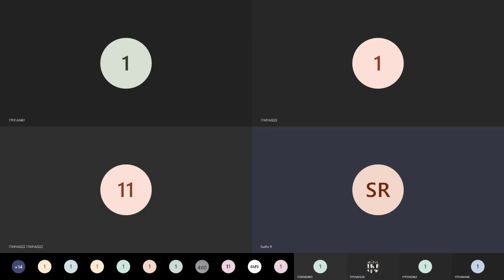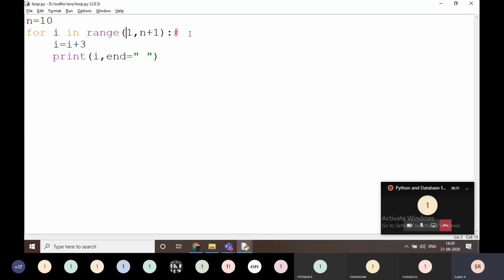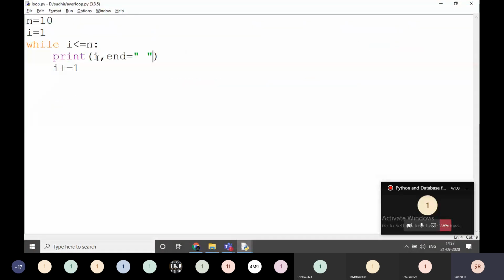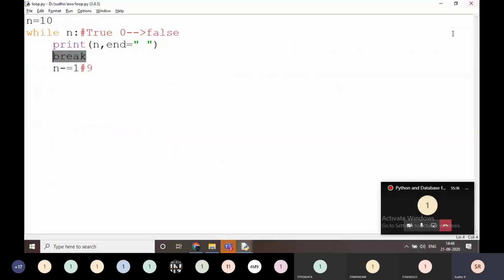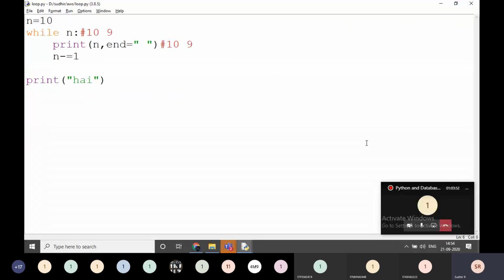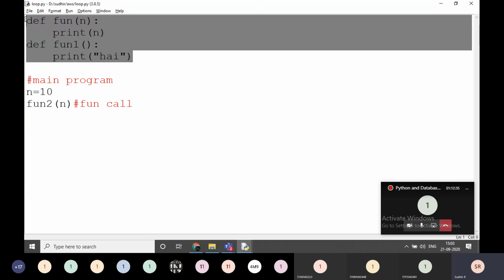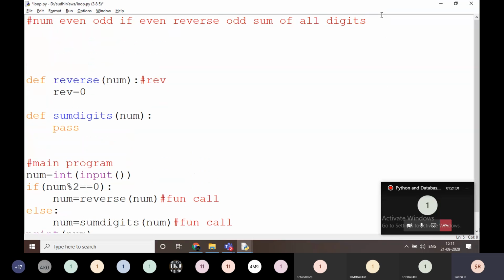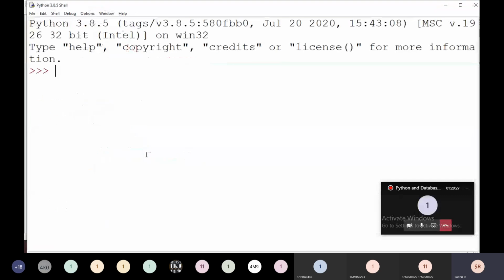AWS Training (Python - Day1)